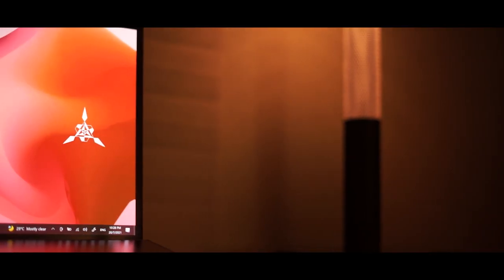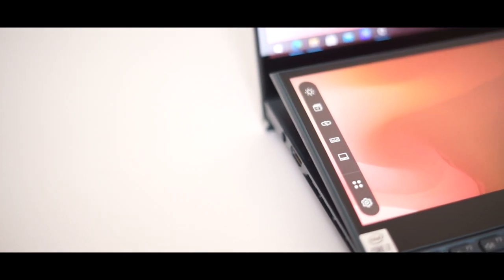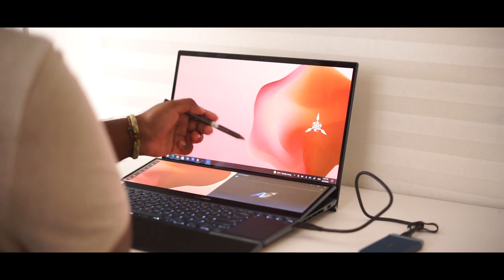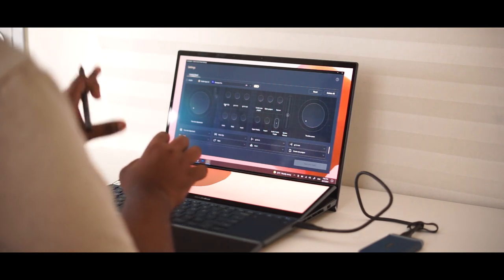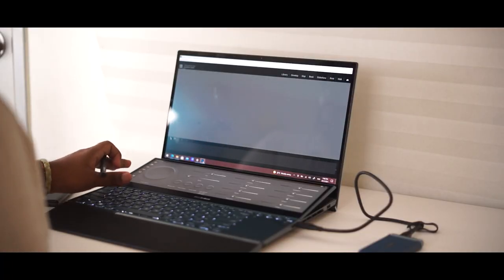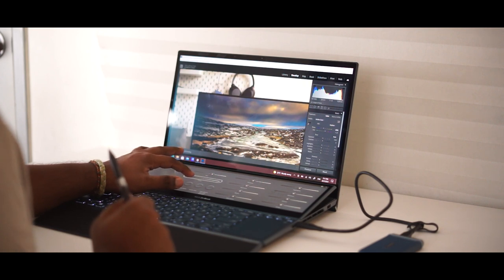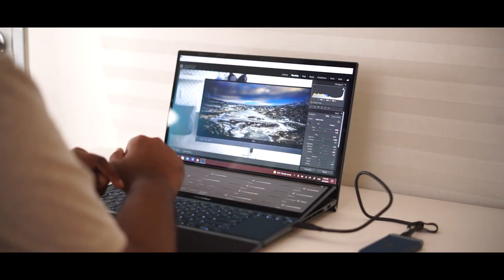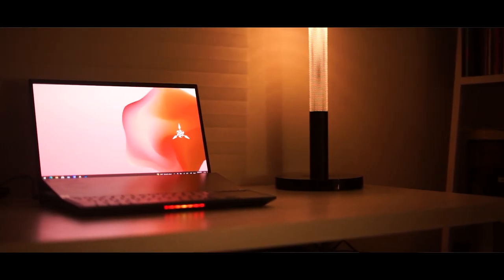ASUS Zenbook Pro Duo OLED 15 UX582L: All about the Displays!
If you put everything about the specification aside, the ASUS Zenbook Pro Duo OLED is one capable Creators Laptop that brings more possibilities with its dual display experience wherever you want to go. There's more to the displays and that includes both the primary OLED Display and the ScreenPad+. In fact, in this video we are going to demonstrate how the second display works and how you as a creator can take advantage of the ScreenPad+.

Timeline:
0:00 - Introduction
0:57 - ASUS OLED Display
2:53 - ScreenPad+ Display
3:26 - ScreenXpert Dock and Controls
6:42 - ProArt Control Panel
10:23 - Demonstration with Lightroom Classic
16:17 - Summary
17:57 - Conclusion